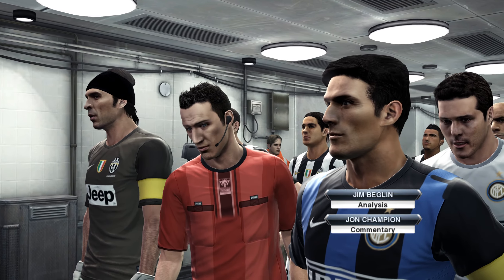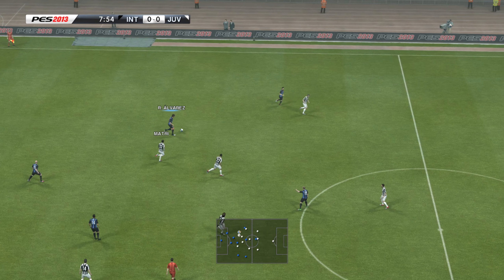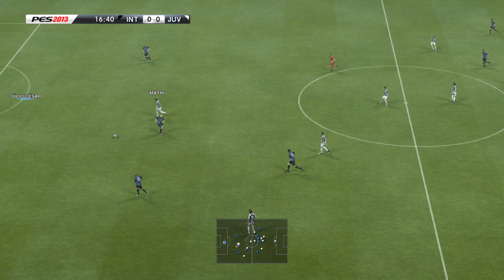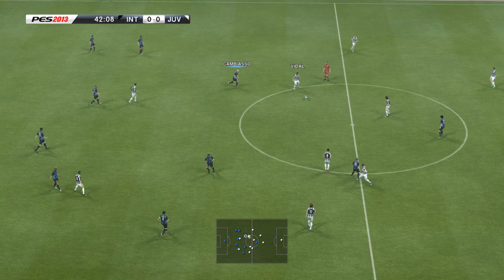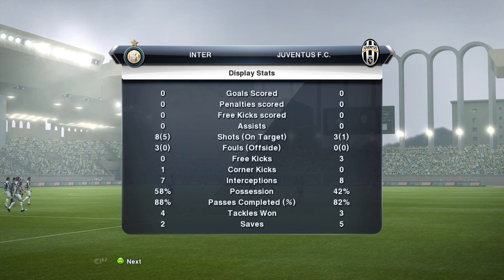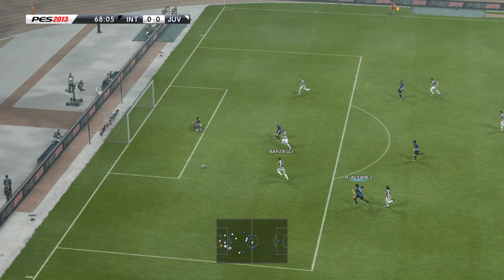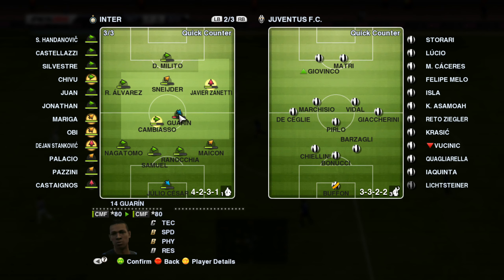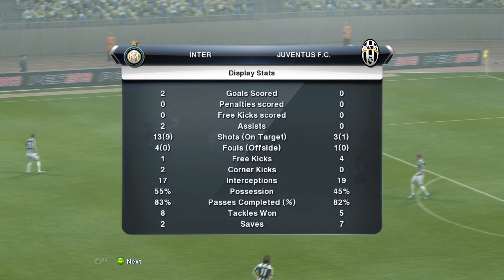Pro Evolution Soccer 2013 - Inter vs Juventus F.C. - 1440p No Commentary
Inter vs Juventus F.C.

Processor: AMD Ryzen 5 2600X
Motherboard: ASRock B450M PRO4
GPU: XFX Radeon RX 580 GTS
RAM: GSkill SniperX DDR4 Kit 16GB 3000 C16 (2 x 8GB) + G.SKILL Value 2400 16GB (2 x 8GB)
Power supply: Gigabyte P650B 650W 80 Plus Bronze
SSD: SanDisk SSD PLUS 1TB
HDD: 2 x HGST MegaScale DC 4000.B 4TB
Monitor: Samsung S27R750QEU 1440p 27inch 144Hz
Keyboard: Razer BlackWidow Ultimate 2013 RZ03-0038
Mouse: Logitech M-UAE96

Recording: OBS
Editing: Adobe Premiere Pro
OS: Linux Mint & Windows 10